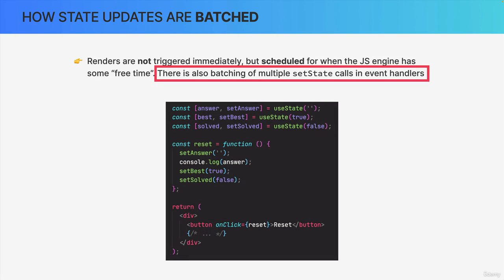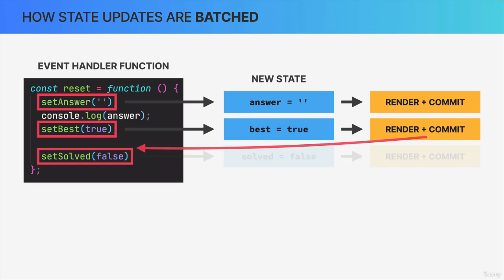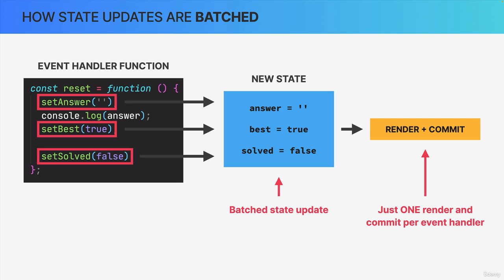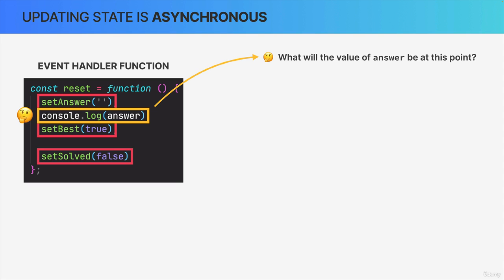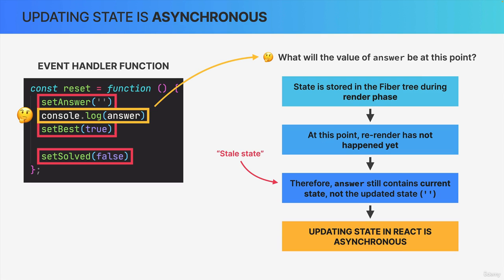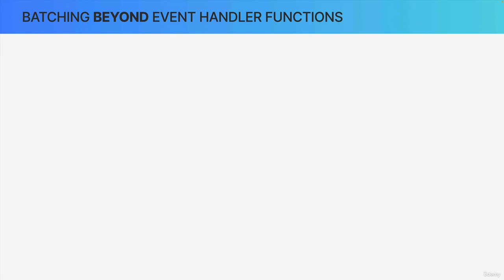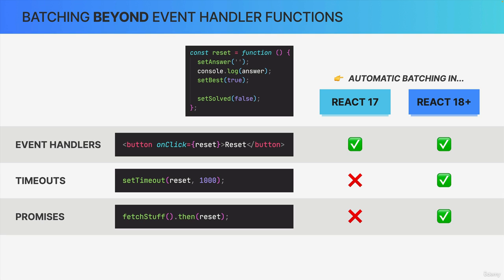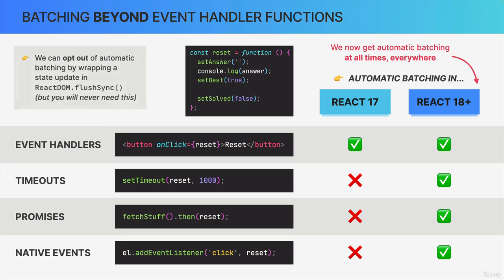014 State Update Batching